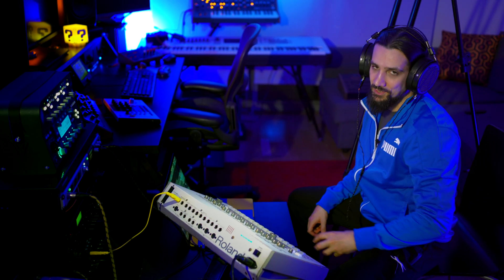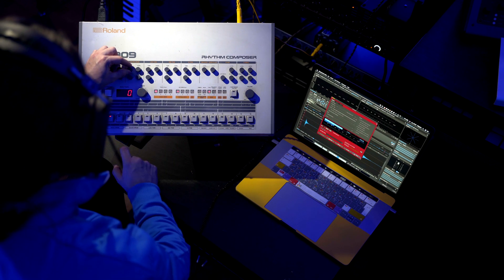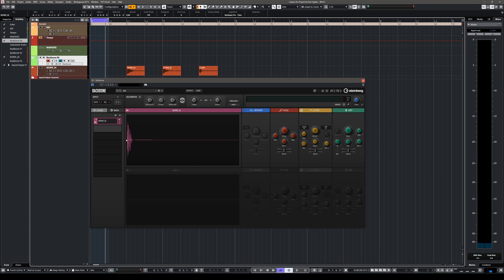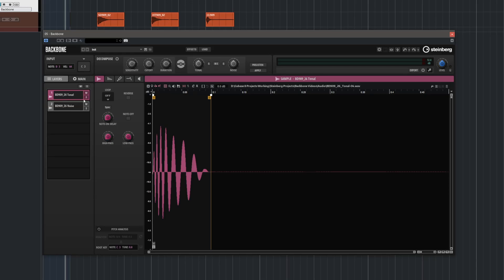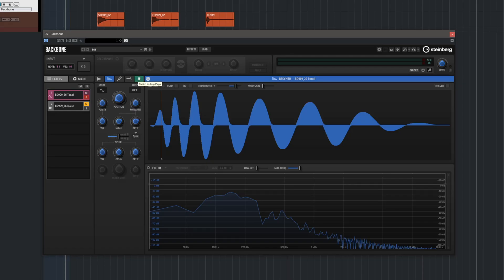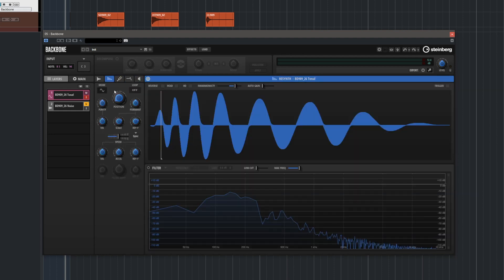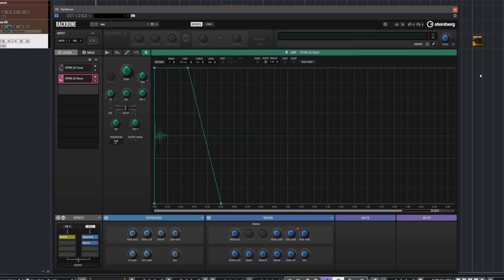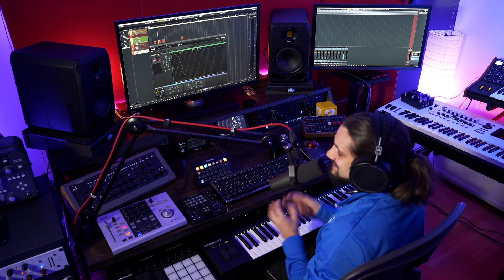Take Control of Your 909 Samples | Backbone Drum Re-Synthesizer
In this video, Dom Sigalas samples the drums, including kick, snares, hi hats and clap from a classic Roland TR-909 drum machine, then imports the samples into the Backbone VST instrument. Here he can edit the sample length, decompose samples and create custom drum sounds with the re-synth engine. Having separated the tonal and noise elements of the TR-909 rhythm composer samples, Dom looks at how to change the purity, formant, legato and pitch envelope, how to choose a root key and tune sounds, layering sounds, adding effects and distortion. It highlights how the Backbone VST, virtual audio instrument is the most advanced synthesizer for drums available.